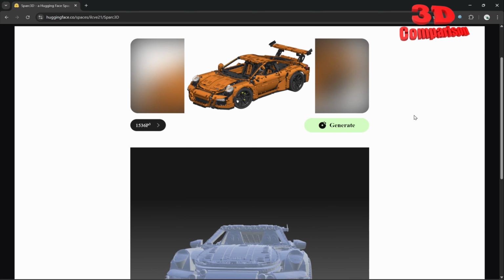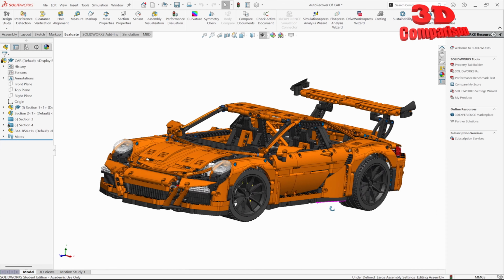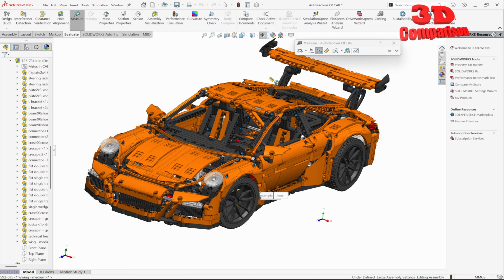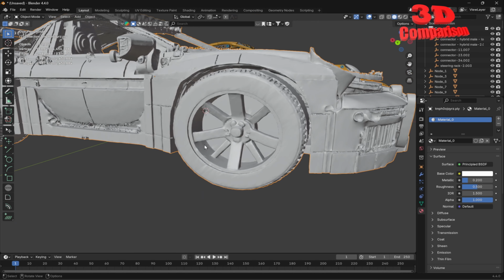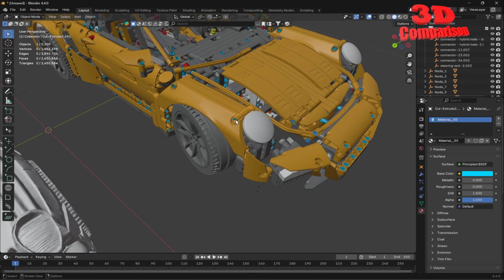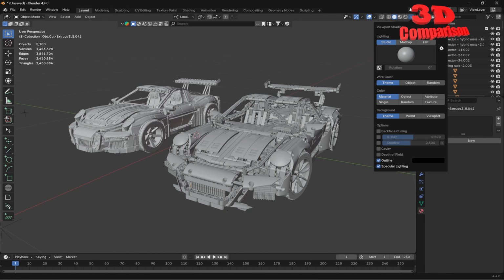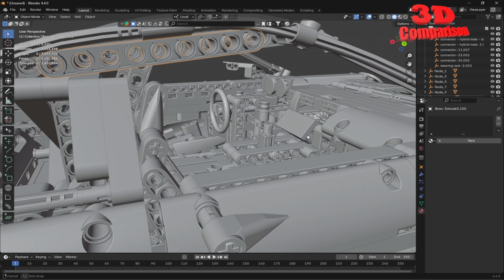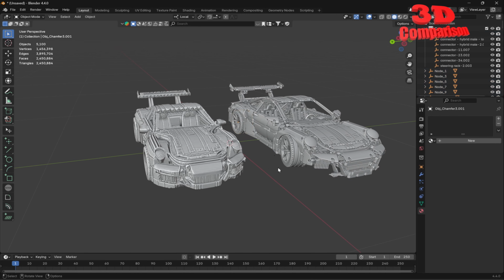Why CAD Will Always Beat Generative AI—Until AI Learns to Output True CAD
In this video, we compare the precision of traditional CAD modeling with the limitations of generative AI—using a complex LEGO Technic car model made from nearly 3,000 parts as our case study. The CAD model, built in SolidWorks, features accurate dimensions, tolerances, and parametric geometry—ideal for engineering, manufacturing, and simulation.

In contrast, the AI-generated version was created using a single image from the SolidWorks model as input. The result? A polygonal mesh that looks convincing at first glance but lacks the dimensional accuracy, clean geometry, and engineering fidelity needed for real-world use. Mesh deviations, undefined curves, and missing tolerances highlight the current gap between generative AI and true CAD workflows.

Until AI can generate fully parametric, constraint-driven CAD models, it remains no match for the power and precision of professional CAD software.